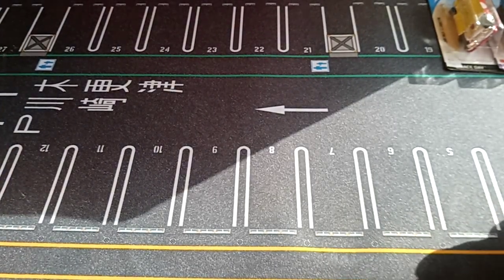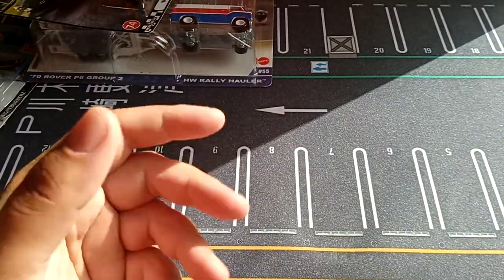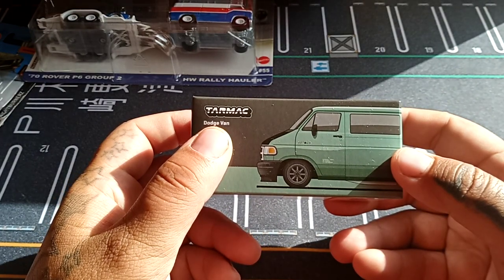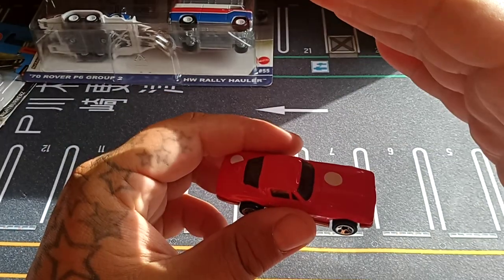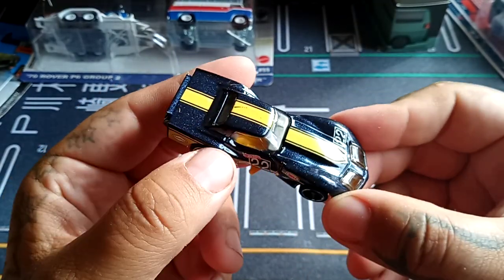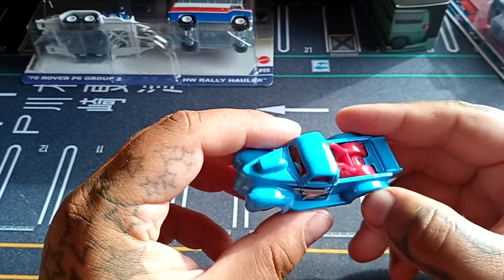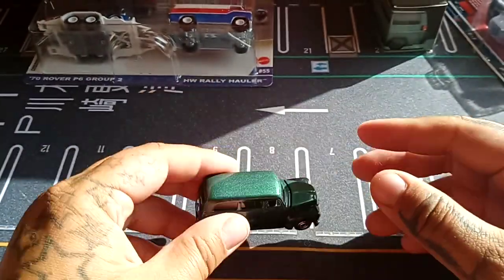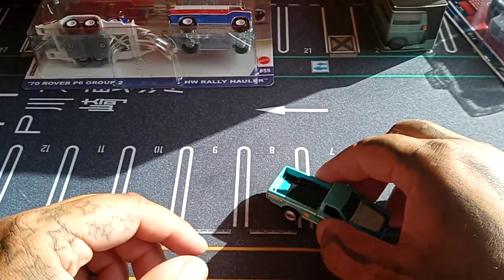Weekly Diecast #13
If your not sure if they send models to your country just contact them and find out.